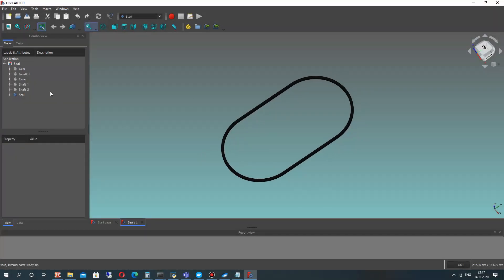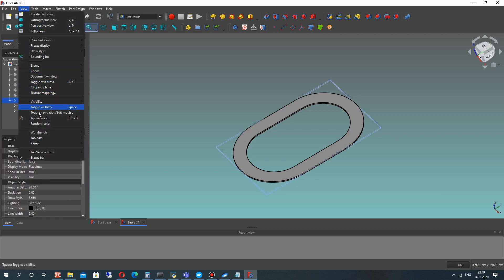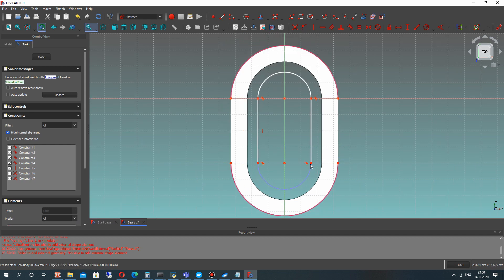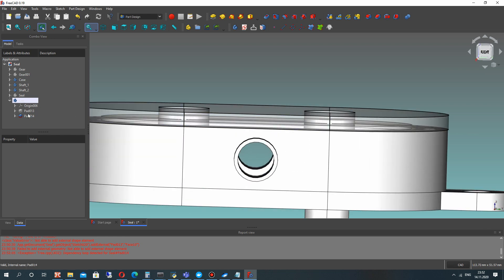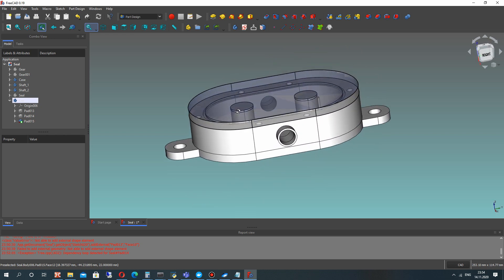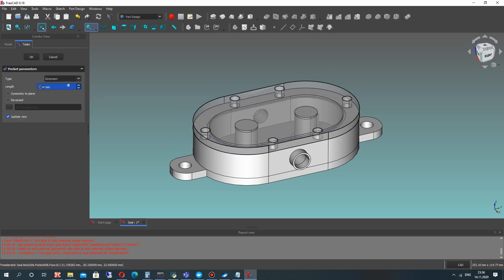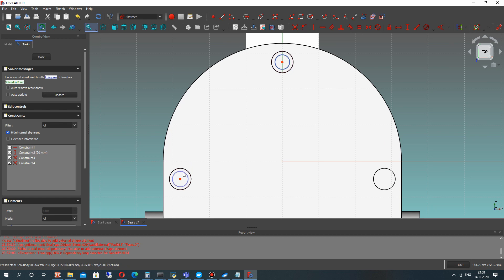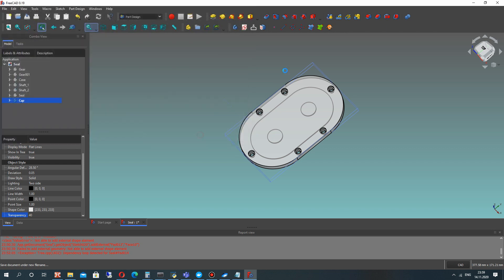FreeCAD Tutorial Part 5/6 | Design Cap of Gear Pump in PartDesign Workbench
In this video tutorial we will continue to design the parts of gear pump assembly and will create the cap in FreeCAD PartDesign Workbench